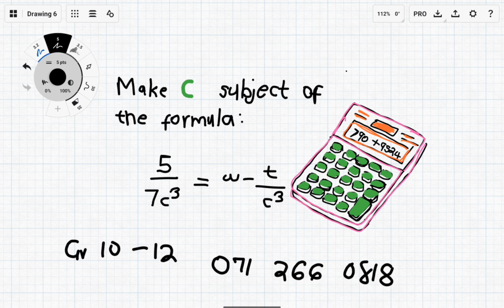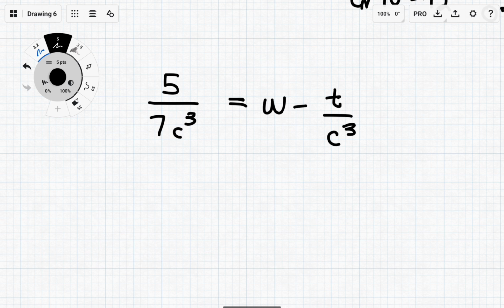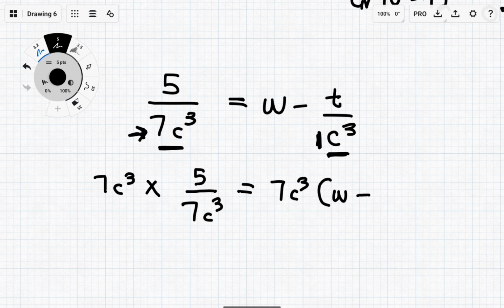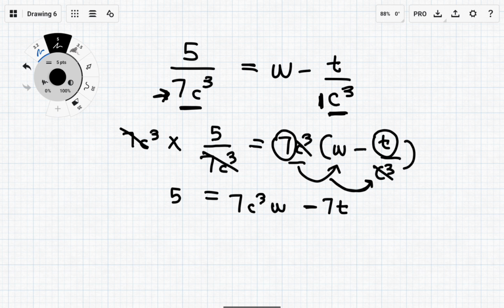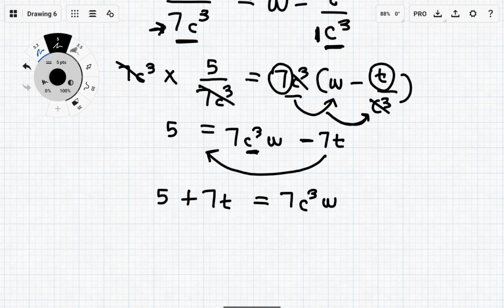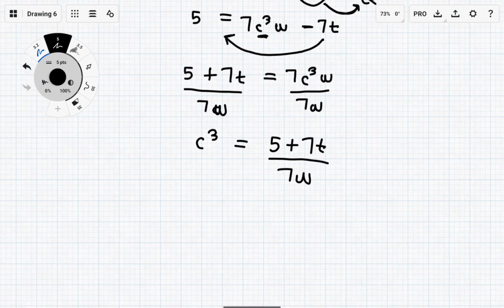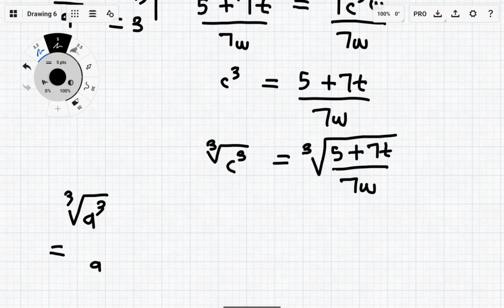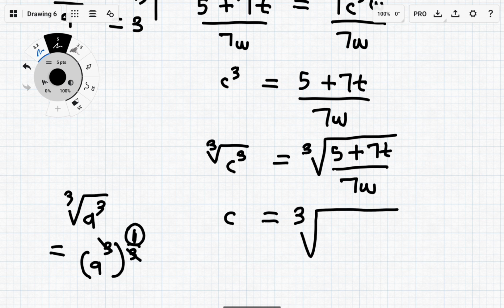Subject Of A Formula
In this video, we focus on simplifying an equation to make C the subject of the formula.